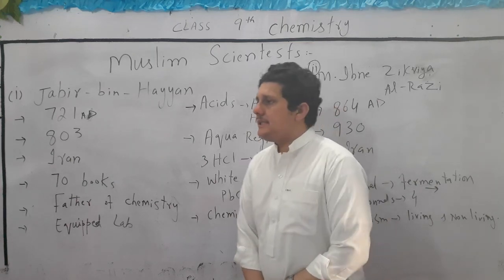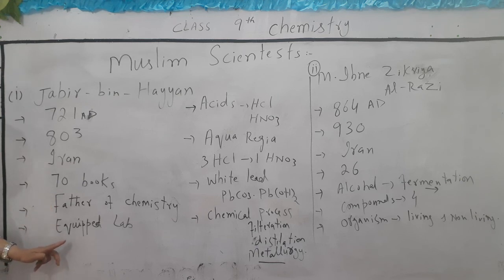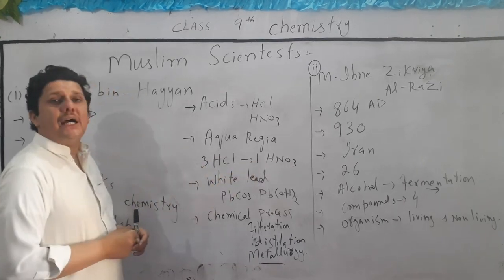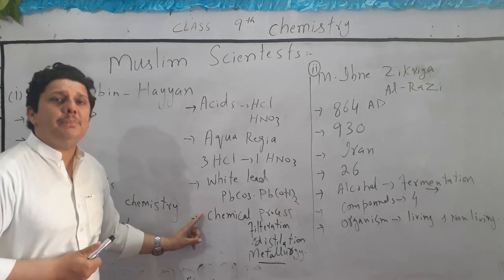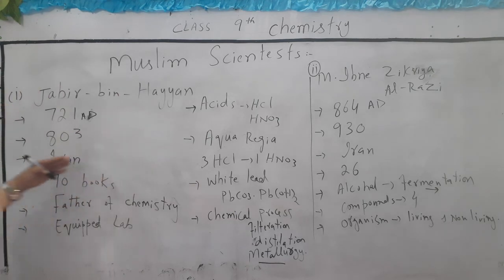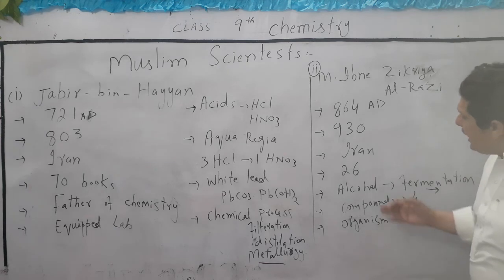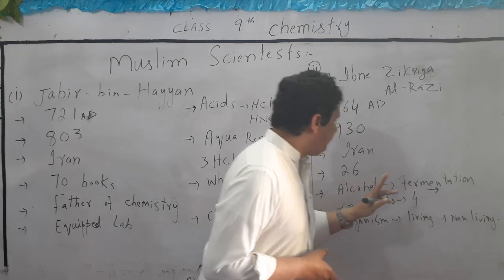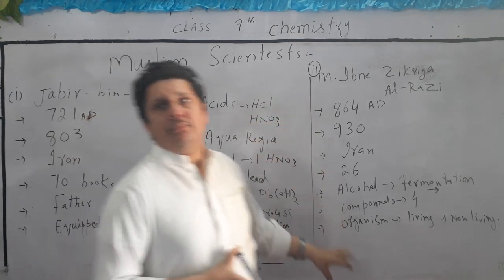Muslim Scientist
Grade 9